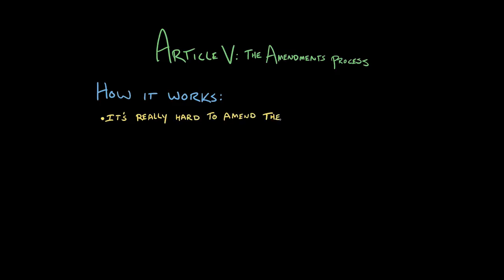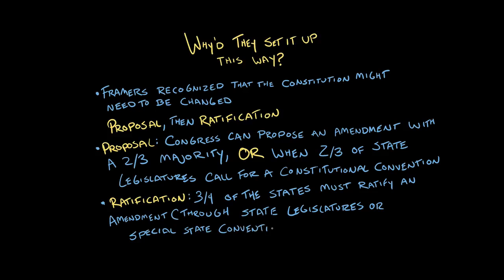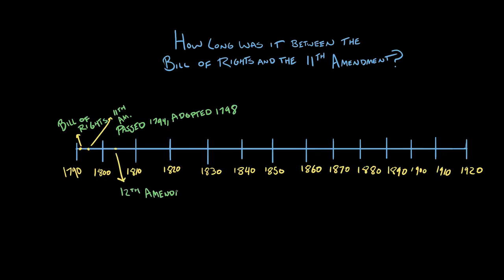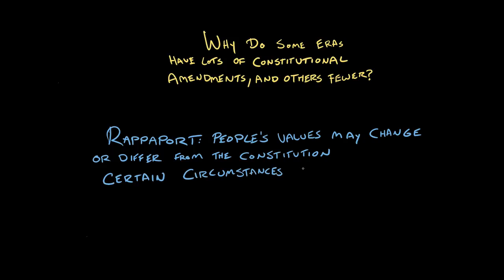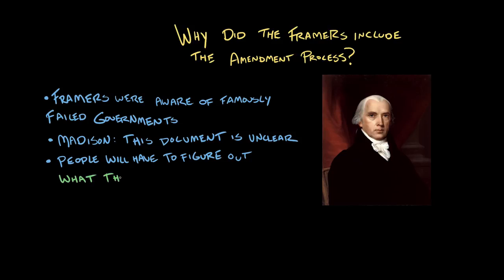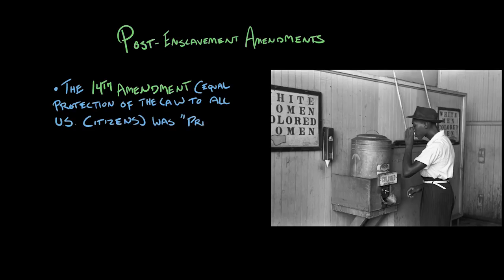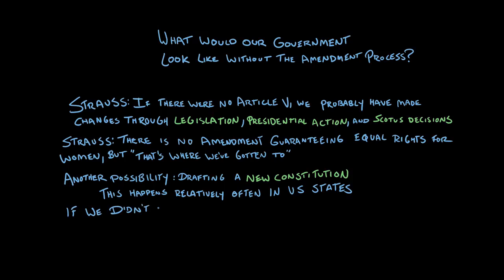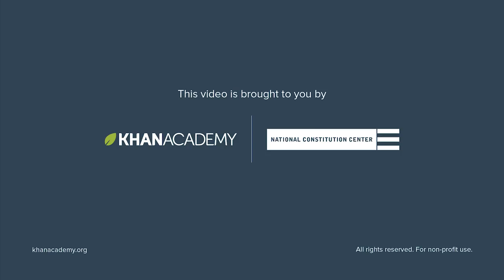Article V of the Constitution | National Constitution Center | Khan Academy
A deep dive into Article V of the US Constitution, which establishes the amendment process. In this video, Kim Kutz Elliott discusses Article V with scholars Michael Rappaport and David Strauss.

To read more, visit the National Constitution Center’s Interactive Constitution. On this site, leading scholars interact and explore the Constitution and its history. For each provision of the Constitution, experts from different political perspectives coauthor interpretive explanations when they agree and write separately when their opinions diverge.